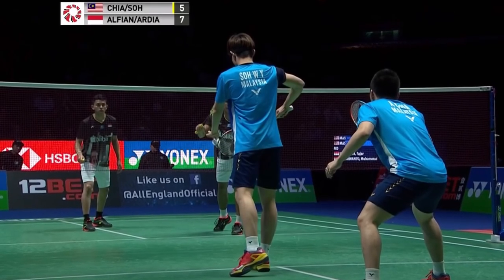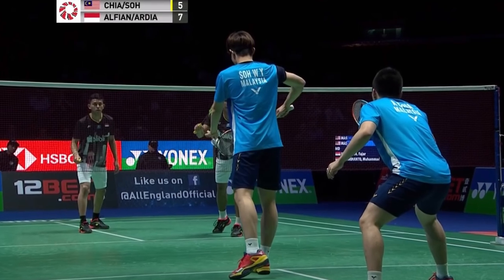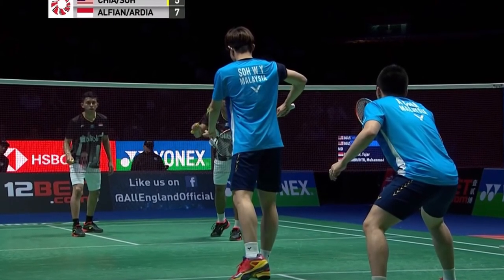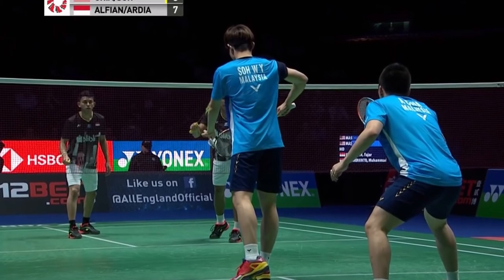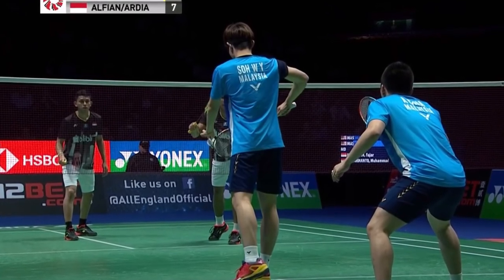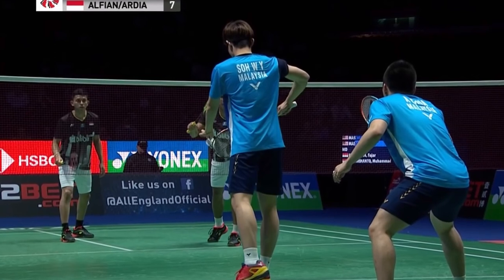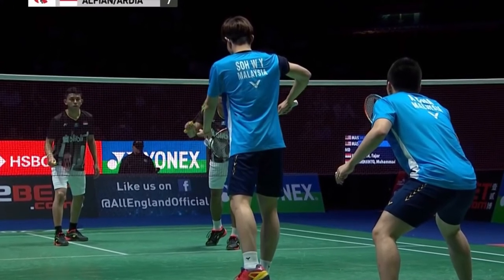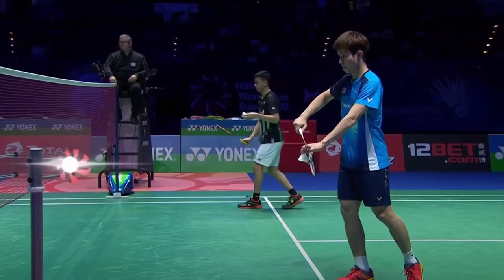HOW DO PRO BADMINTON PLAYERS SERVE?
How exactly do Professional Badminton Doubles players serve? In this video, I will be breaking down and analysing different professional badminton doubles players serves.

If you ever wish a video to be taken down, all you need to do is ask and i will take it down immediately.